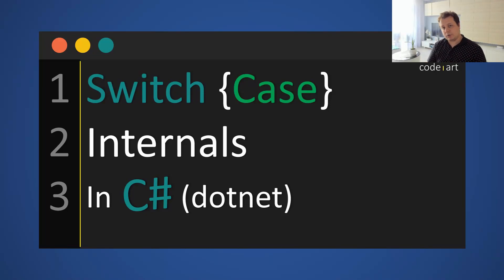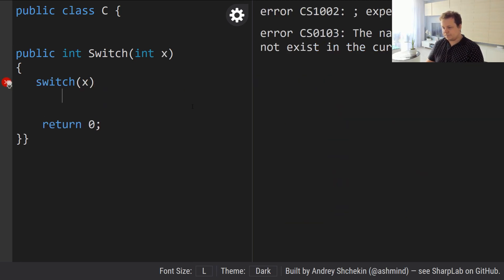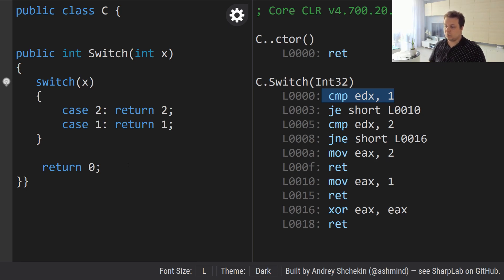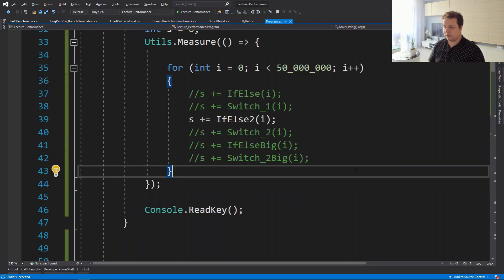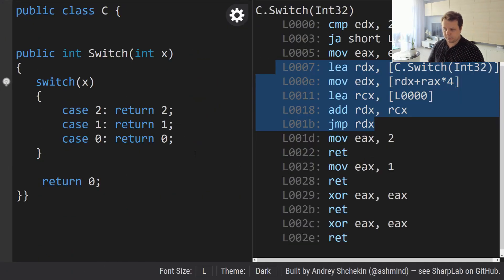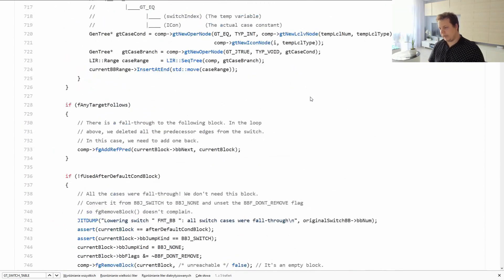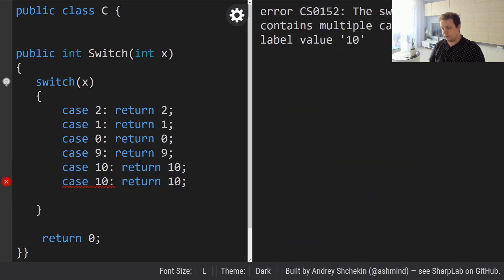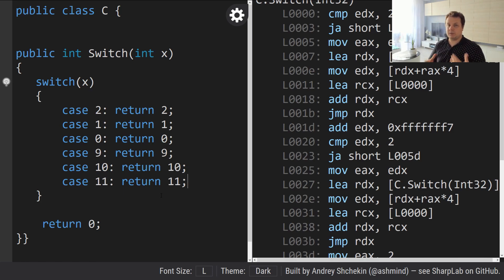C# Switch Case Internals #1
This is video is the start of a brand new series of videos about C# / CLR internals. We're going to look at C# Switch Case Internals and what interesting things happen under the hood and how well it performs as compared to if-else statements.